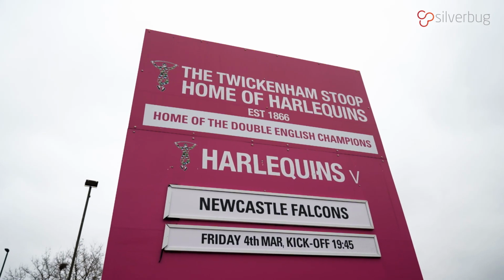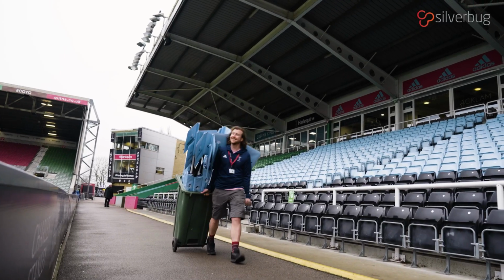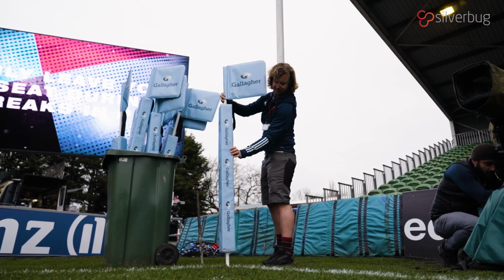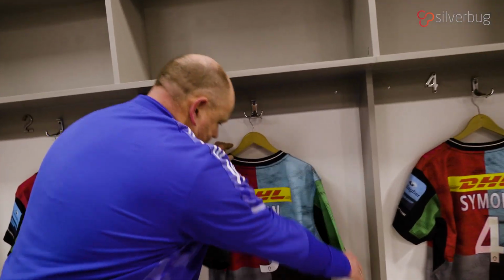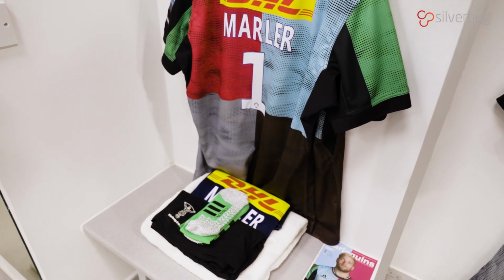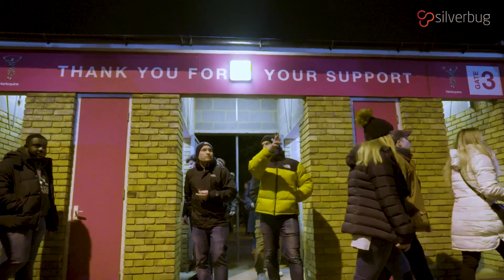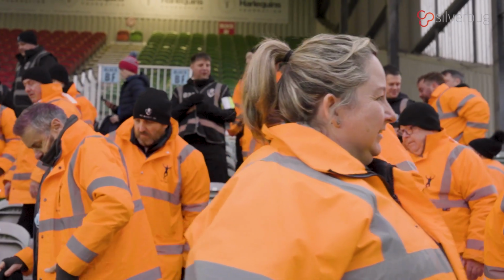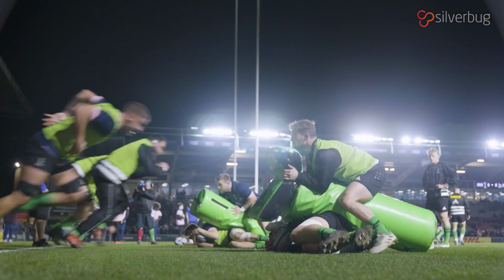Behind the scenes - how do Harlequins deliver a matchday at The Stoop?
Go behind the scenes as Harlequins show how they put on a matchday at The Stoop.

From the pitch and dressing room preparation to pyros, bars and hospitality, it's a full-scale operation with The Stoop selling out all Gallagher Premiership matches this season.

Presented by Silverbug.